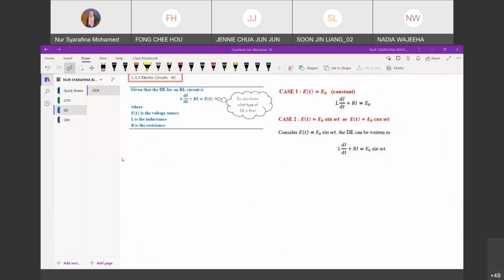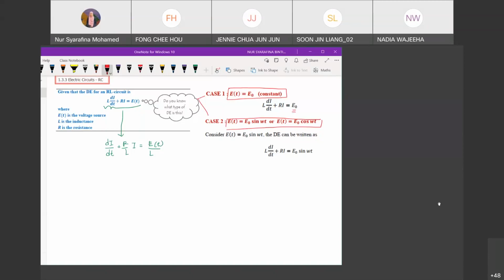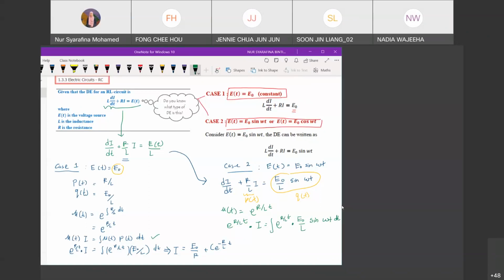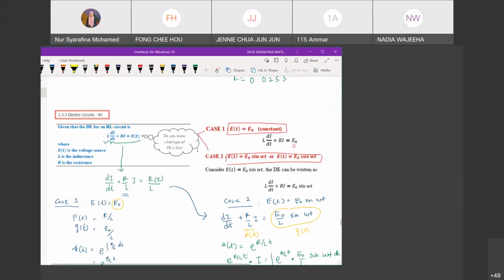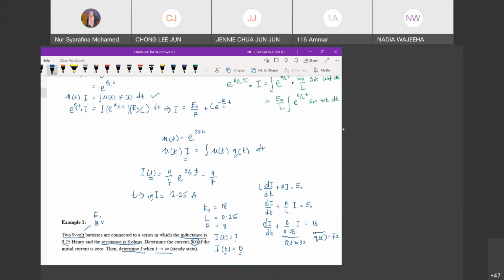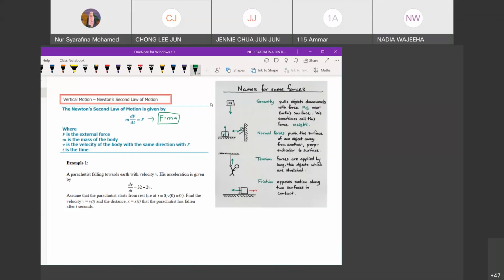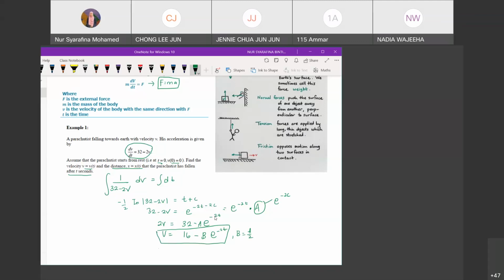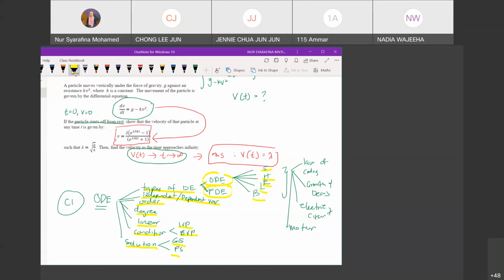Electric Circuit and Vertical Motion in ODE